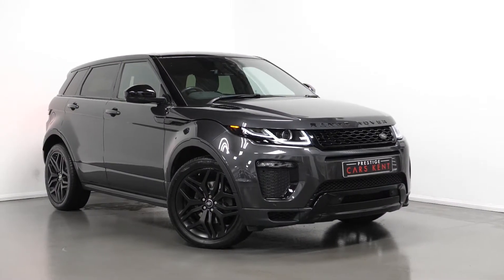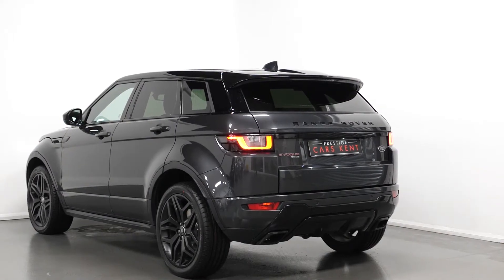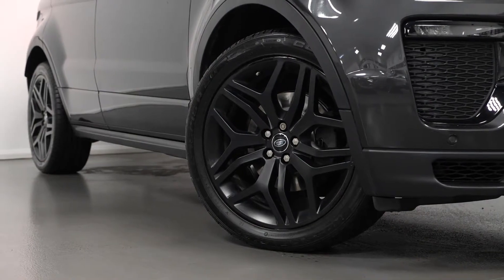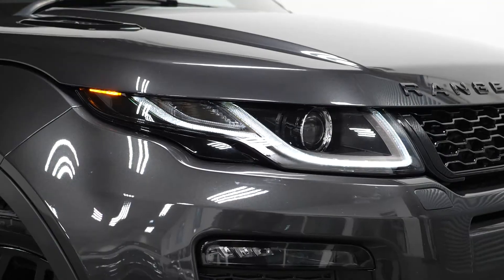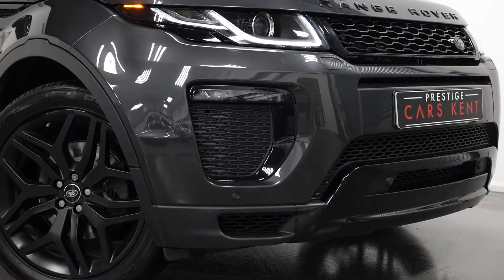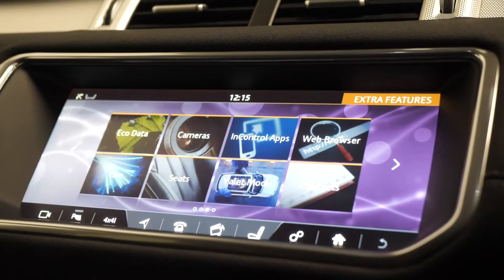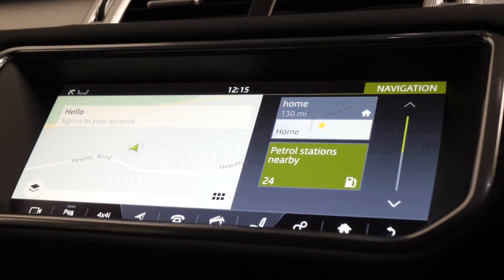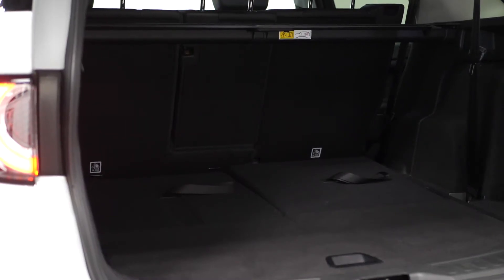2017 RANGE ROVER EVOQUE HSE DYNAMIC - WALKROUND